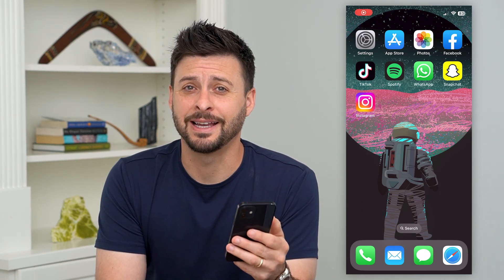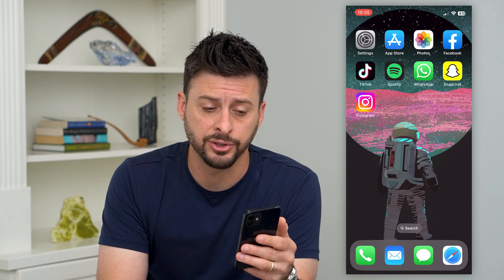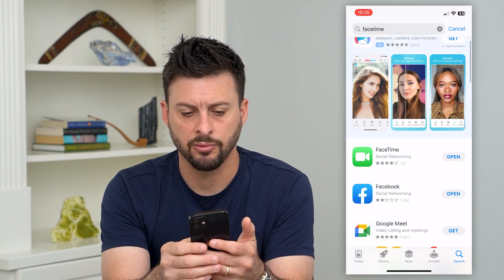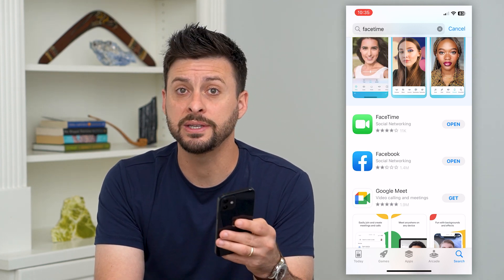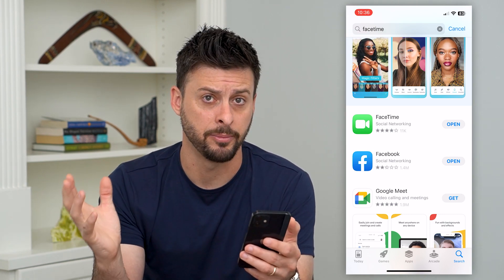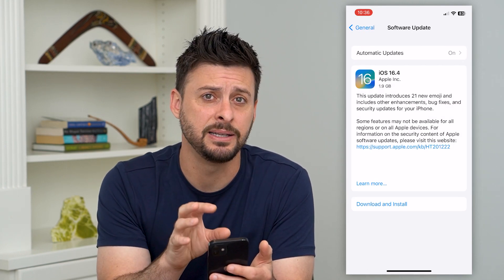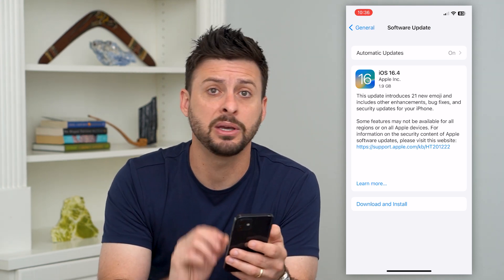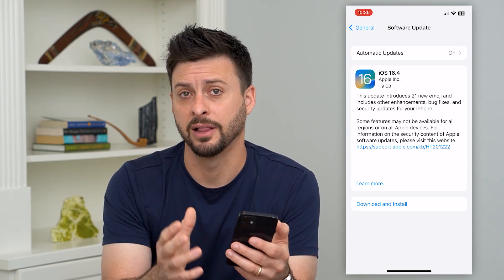How To Update FaceTime On iPhone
Let's update the version of FaceTime you have on your iPhone if you want the latest features and new releases.